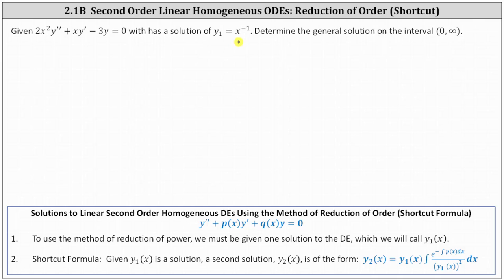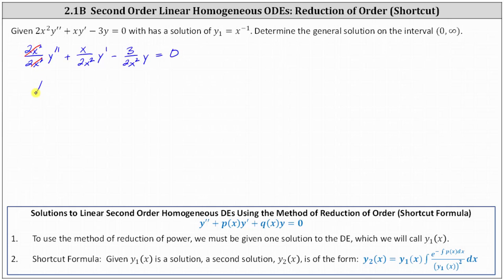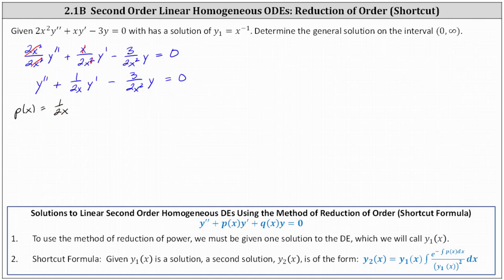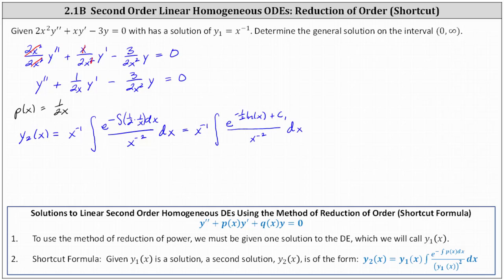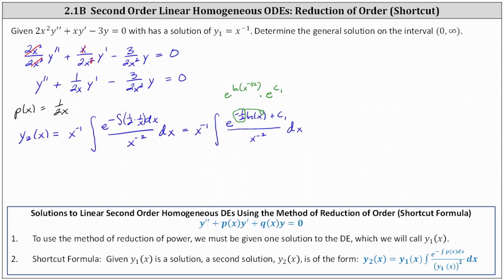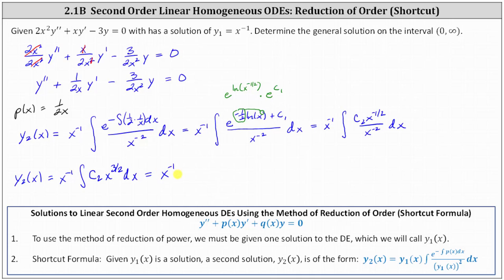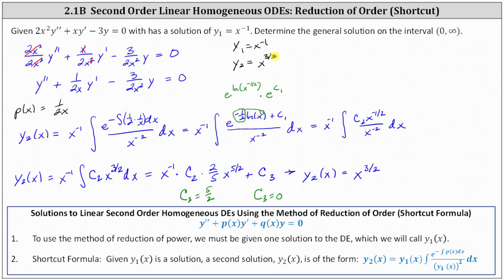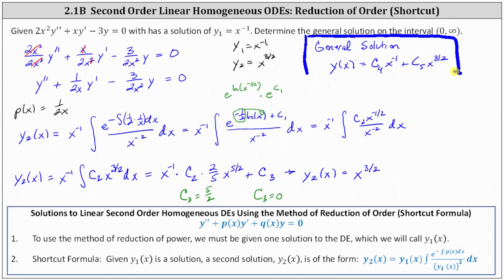(Ex 2.1B2): Find a General Solution to a 2nd Order Linear Homogenous DE (Shortcut)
This video explains how to use the shortcut formula for the reduction of order method to solve a second order linear homogeneous differential equation.